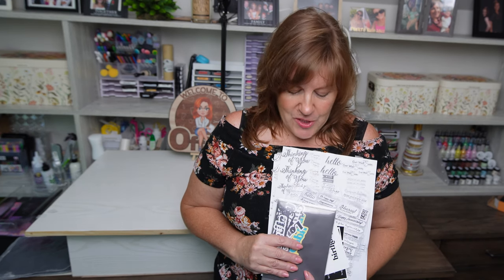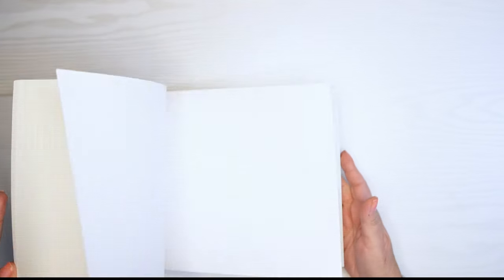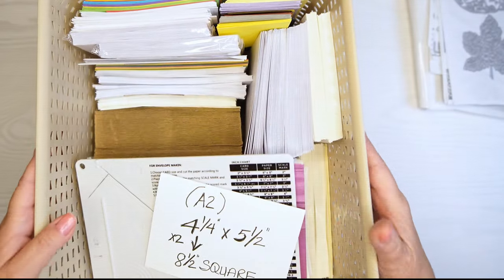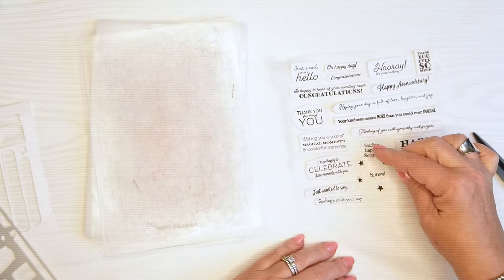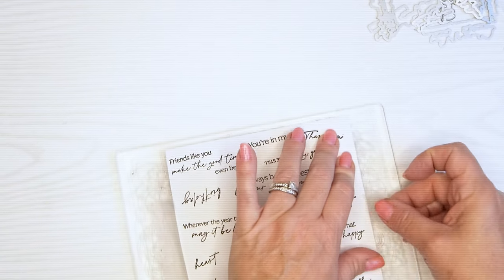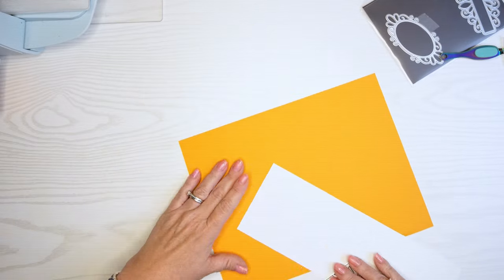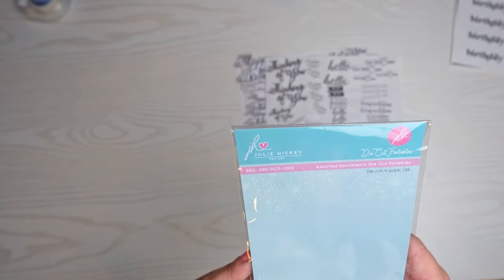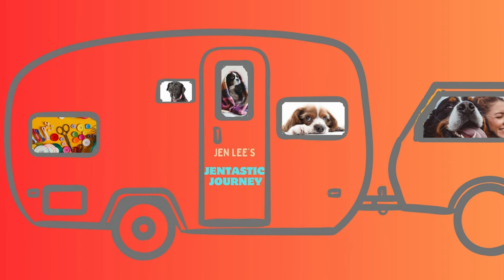Efficient Card Making: Time-Saving Tricks and Organization Hacks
Let's make more time for creating cards with easy organization hacks and time savings tips that you can do in advance, or on a rainy day.  Let's make card making easy and fun!

ITEMS MENTIONED IN THE TUTORIAL:

Bristol Smooth Paper (for ink blending):

Crafting Shammy:

Sentiment Stamps and Cutting  Dies (individual):

Sentiment Stamp Sheet and Cutting  Dies, Stamp Sheet:

Gold Glitter Paper: (Similar):

Magnetic Strips with Adhesive Backing (3M):

Magnetic Sheets with Envelopes:

Memento Dye Ink Pad:

OffNova Die Cutting and Embossing Machine:

Post-It Labeling and Cover Up Tape:

Removable Scotch Tape:

Stamp Organizer - (Plastic Clear Suitcase with Small plastic boxes):
--Hobby Lobby Store

Stazon Ink Pad (Tsukineko, Jet Black):

Storage Bins (large plastic)  for Card Bases and Envelopes:
--Hobby Lobby Store

Tim Holz Long Bladed Scissors:

We R Memory Keepers Precision Press: